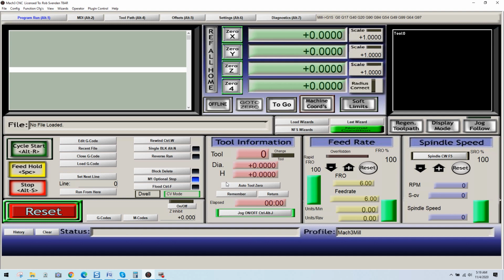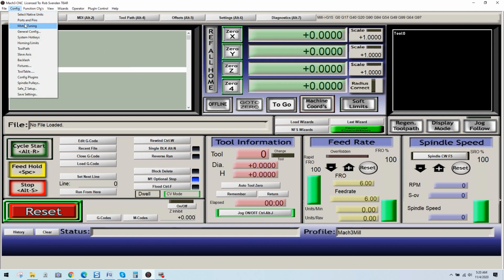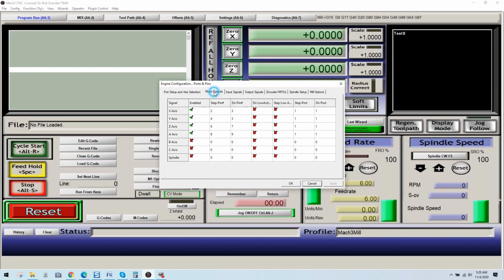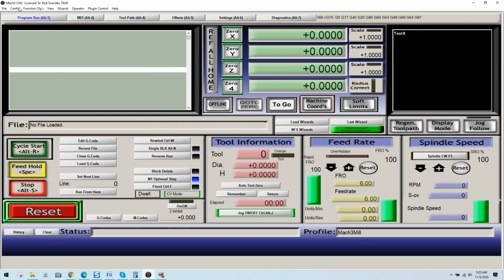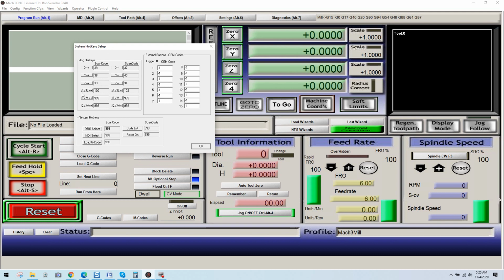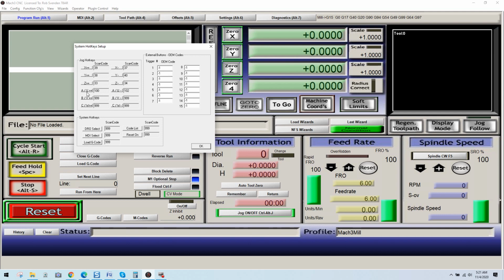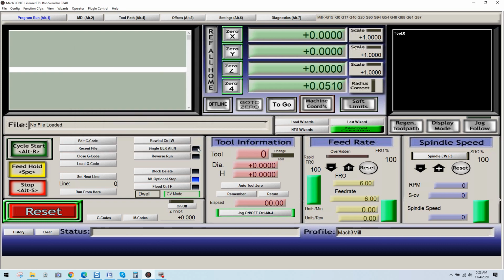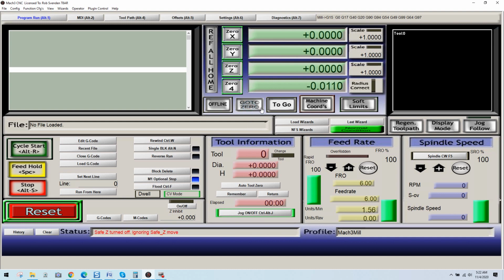Mach3 Settings Required To Get Your 4th Axis Working On Your CNC ...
This quick video tutorial covers the way to get your 4th axis working in Mach3.